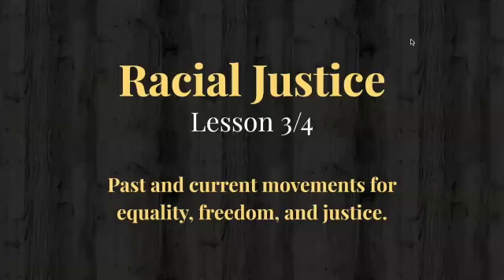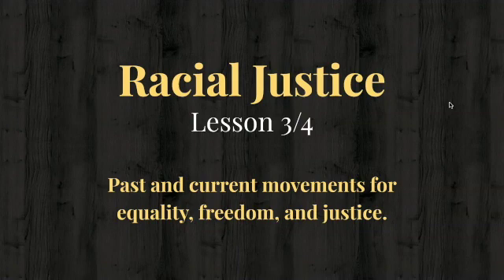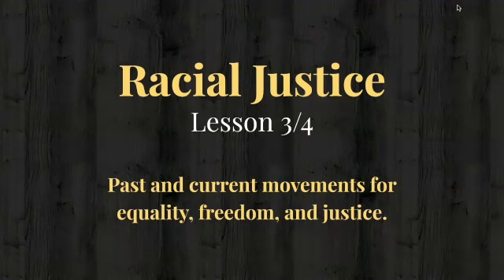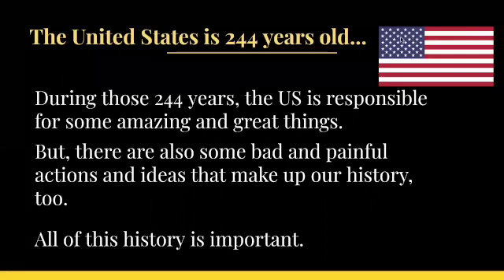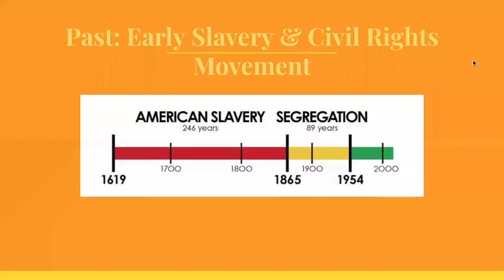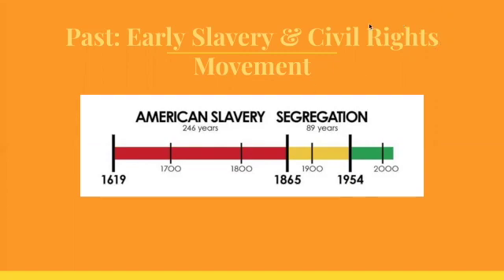Monday Social Studies 10-5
This video is about Monday Social Studies 10-5